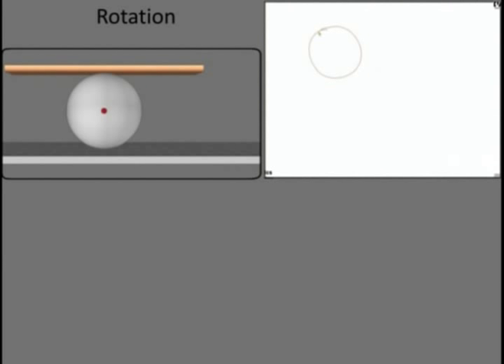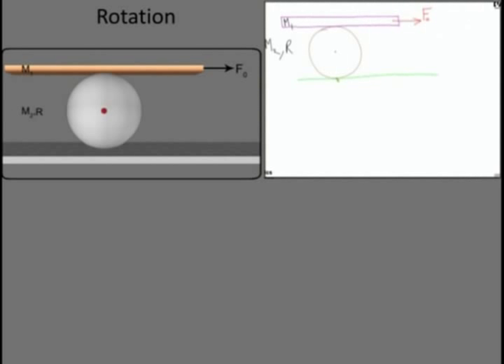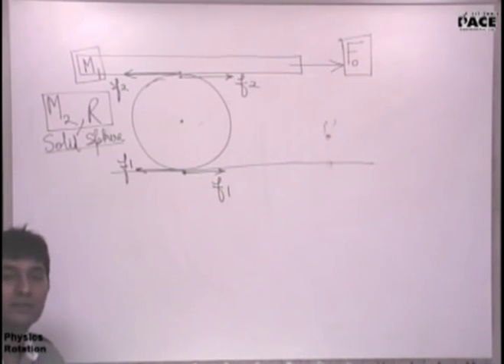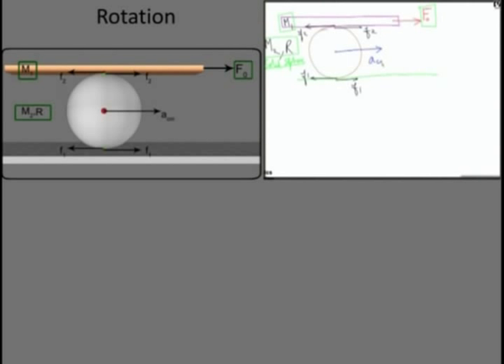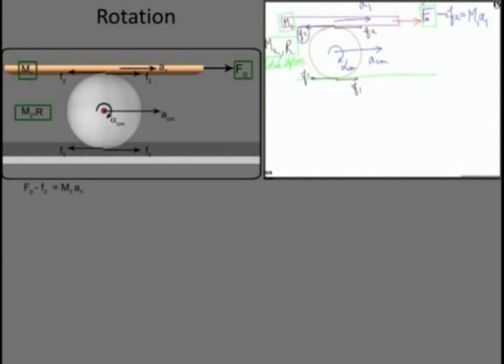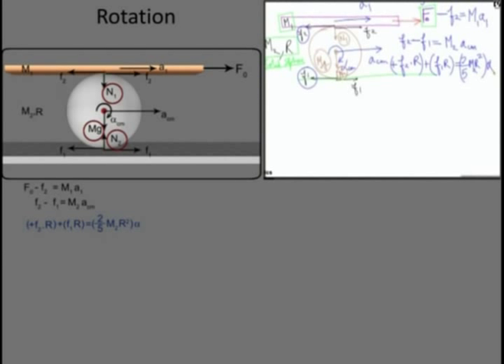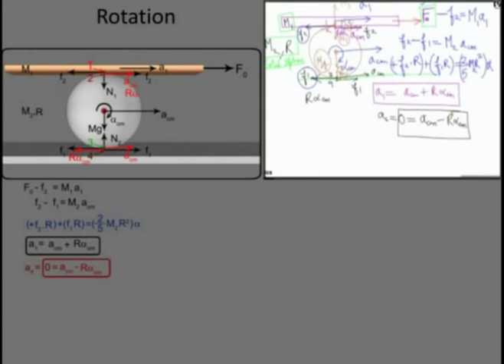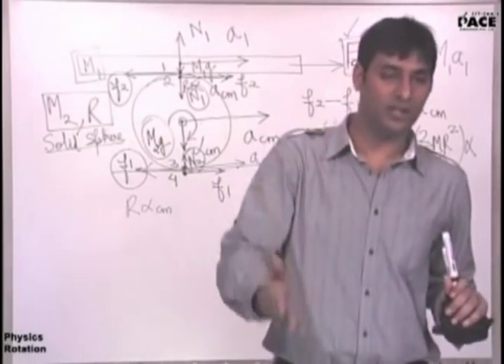Rotation Example Part 2 Prof. Praveen Tyagi